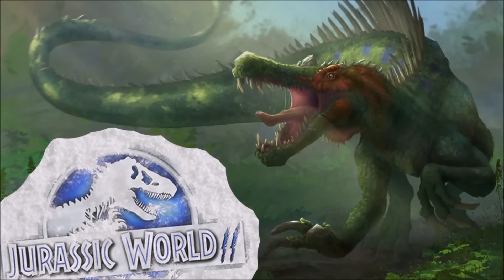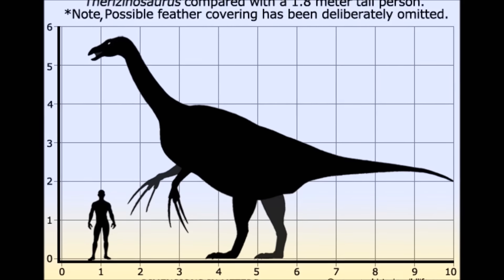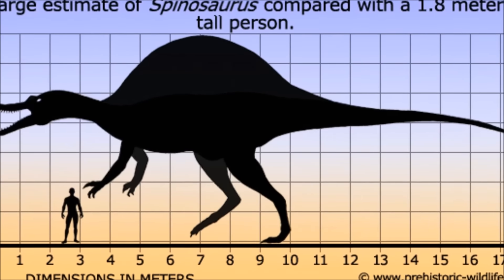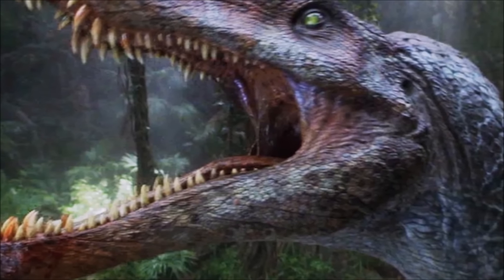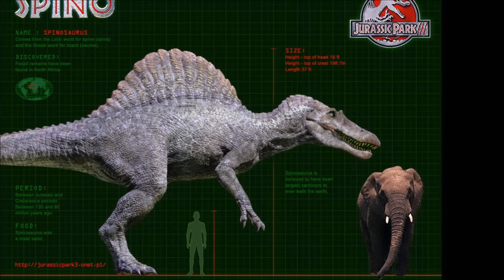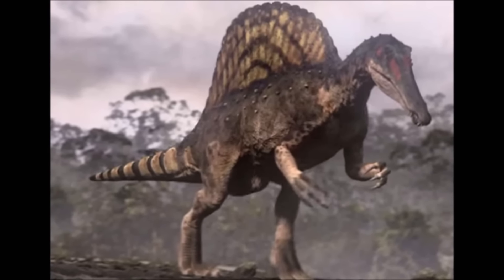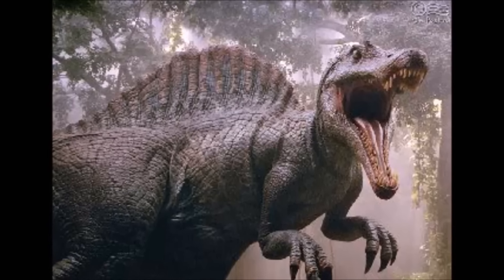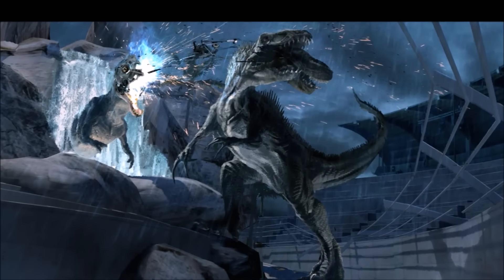Therizinosaurus vs Spinosaurus~My Thoughts